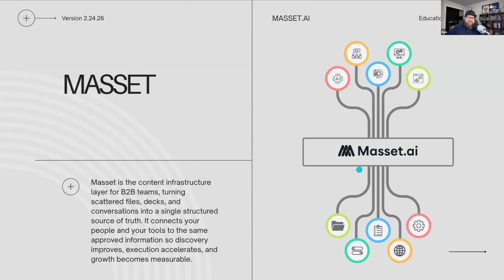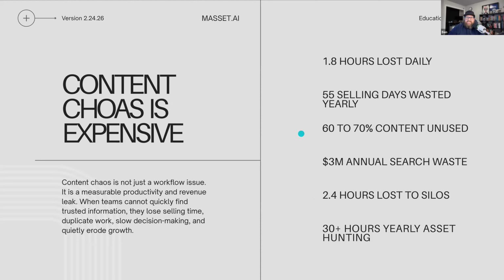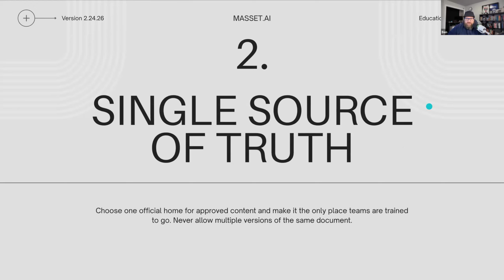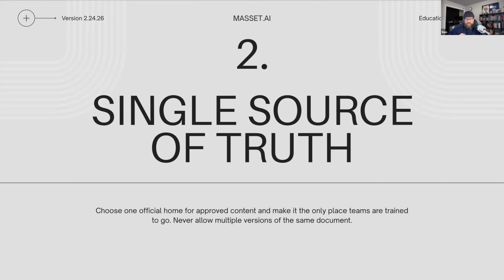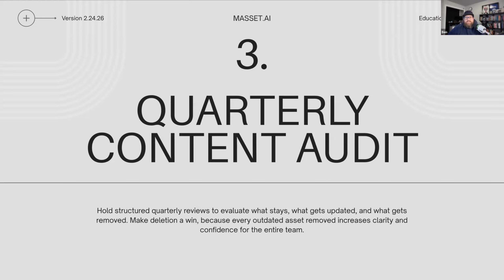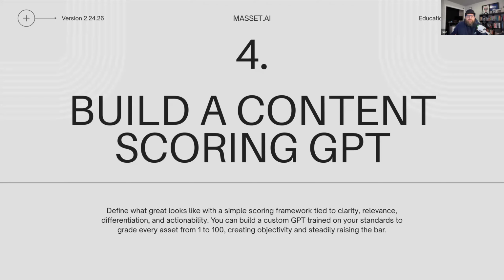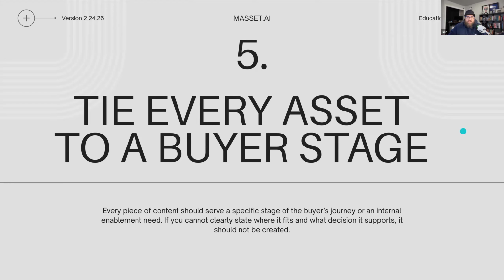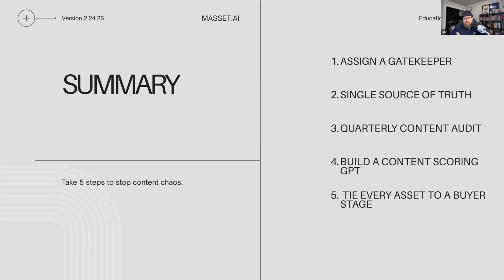How to Eliminate Content Silos and Create Unified Discovery by Benjamin Ard | The Midday Connect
Here's a quick look at what you're going to learn:

✅ As a founder, building a personal brand is no longer optional.
✅ Your personal, digital presence directly influences the way your business is perceived, and trusted.
✅ It is the most underrated growth lever that small businesses are not pulling, but could become your most valuable asset.